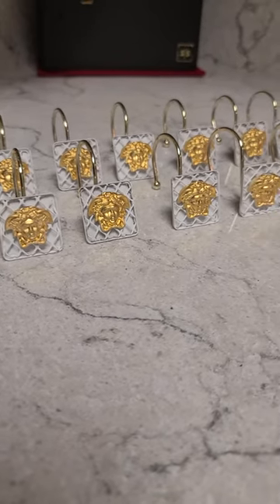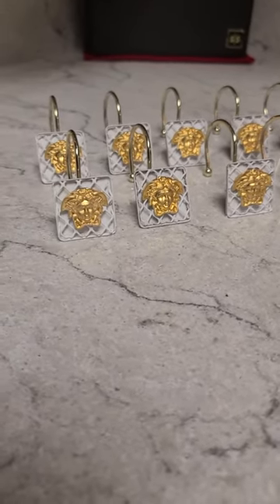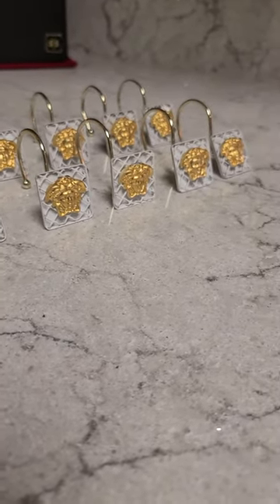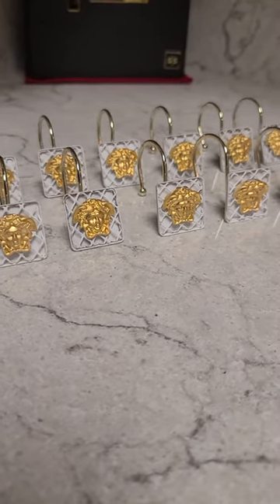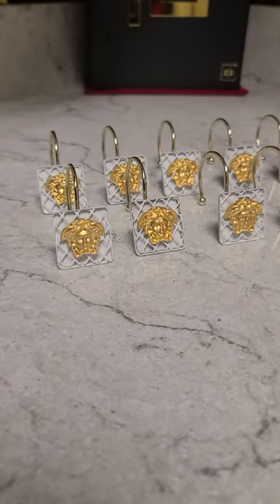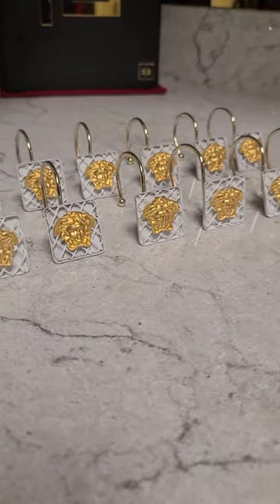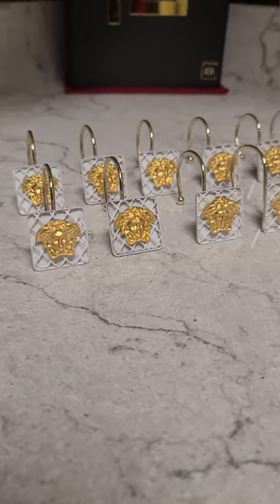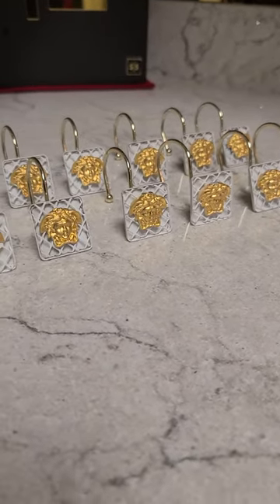Shower curtain hooks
Watch This one Now
Part 2

Hey, I found this really awesome Etsy listing

Love Creative Gold Shower Curtain...